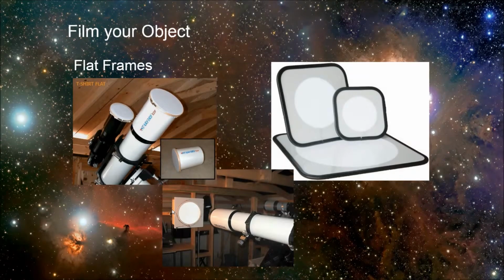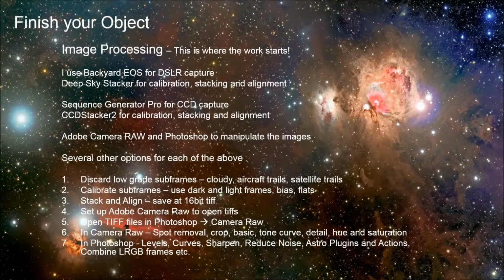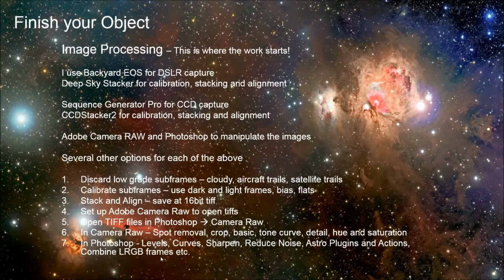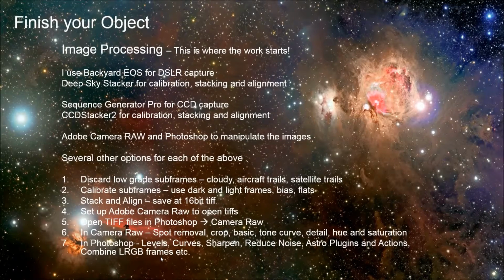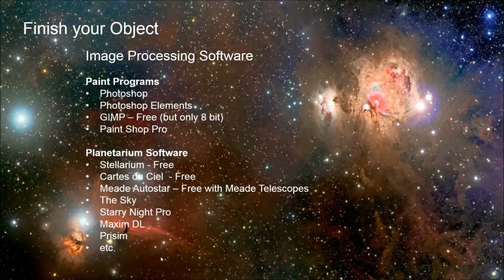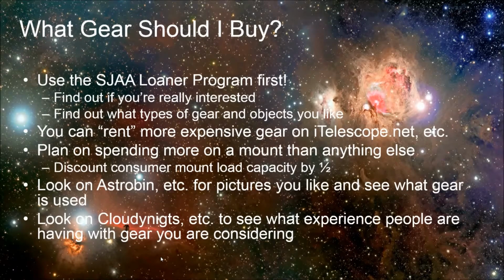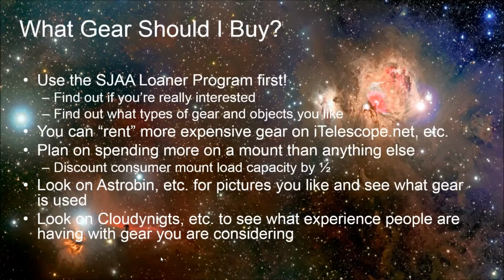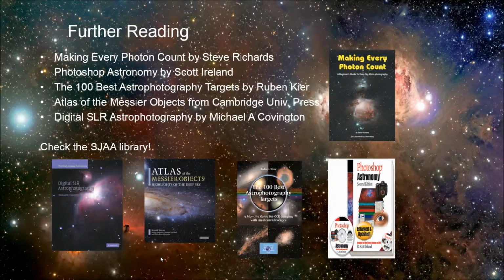Deep Sky Imaging Intro Part 6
SJAA Astroimaging Workshops